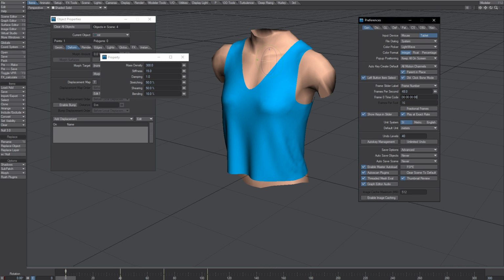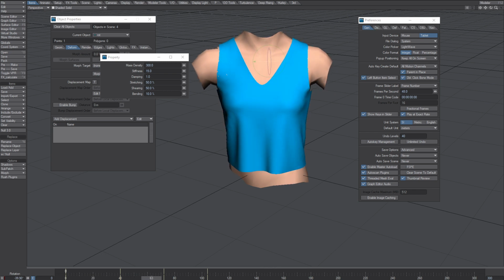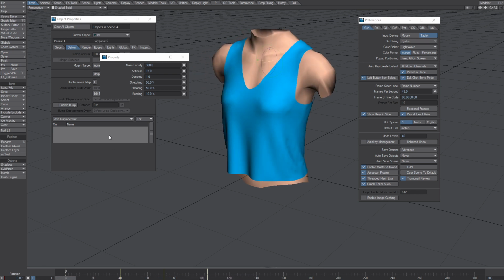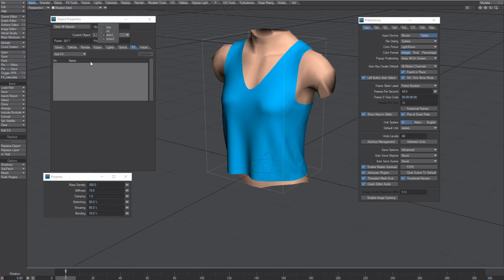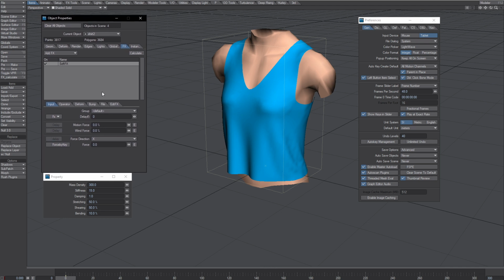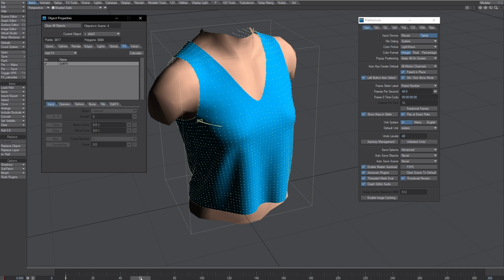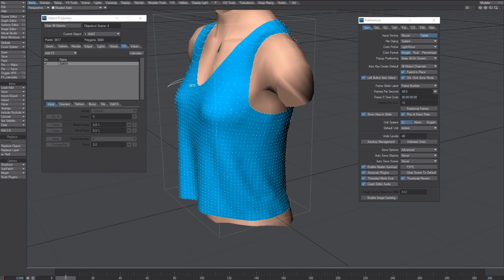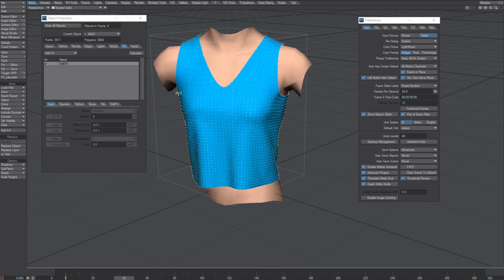LightWave plugin - Syflex Cloth Penetration - Fps / EditFX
fix Cloth penetration - increase Fps, or use EditFX